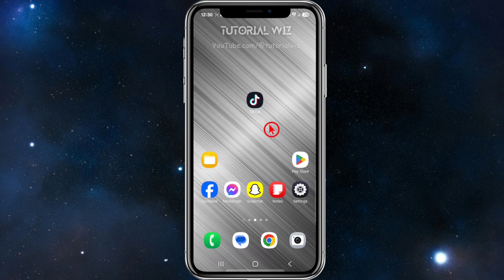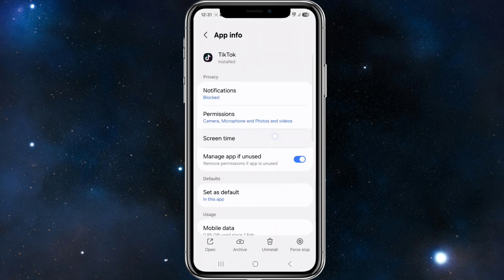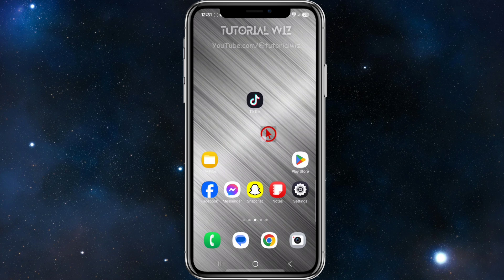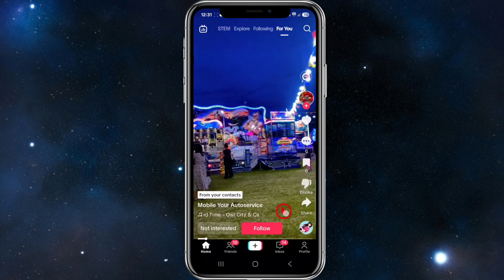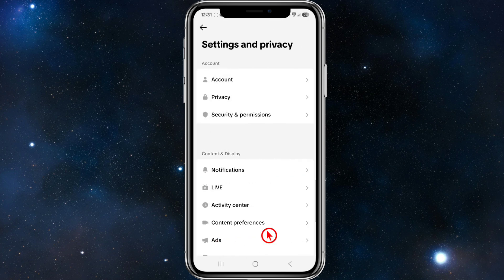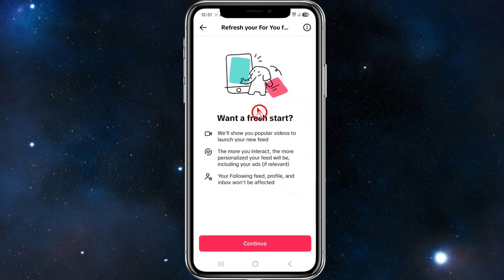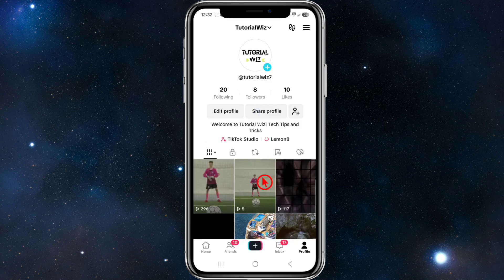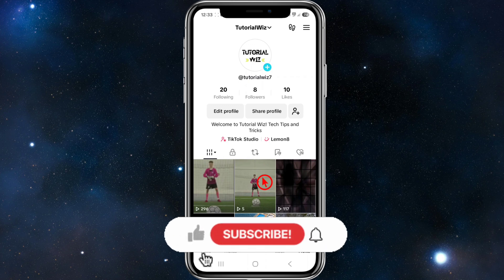How to Remove “You May Like” Suggestions on TikTok Android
In this tutorial, we will show you how to remove the "You May Like" suggestions on TikTok for Android. If you want a cleaner feed without unwanted recommendations, follow these simple steps to customize your TikTok experience.